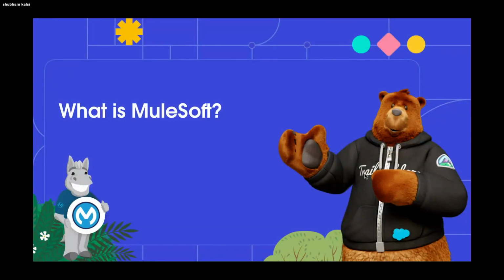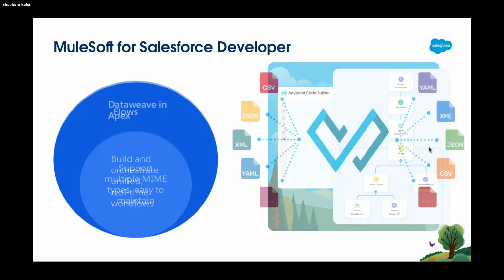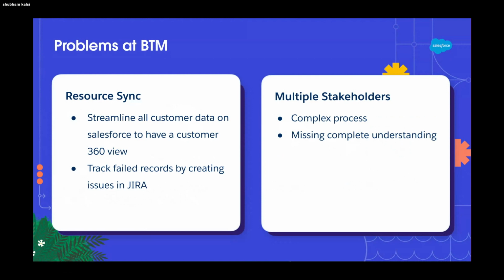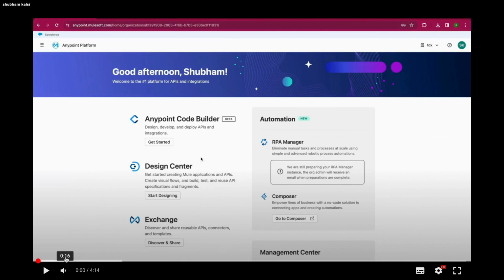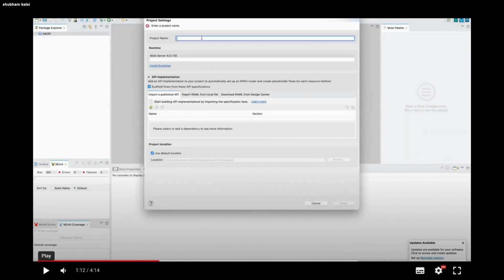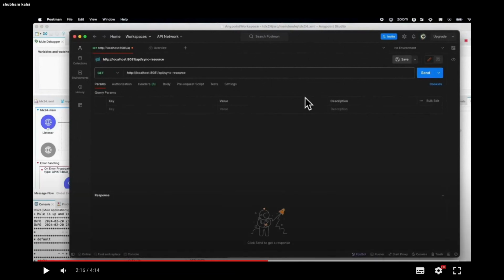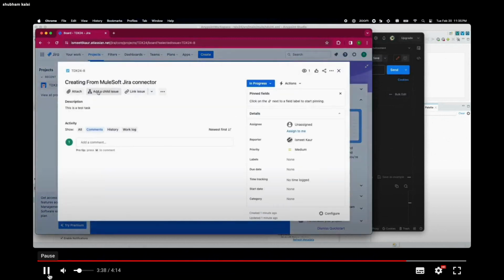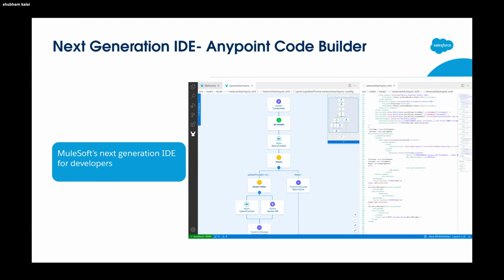TDX Talks: Streamlining MuleSoft - A Salesforce Developer-Friendly Guide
Hello Folks,

In this video, we bring you our TDX'24 session- Streamlining MuleSoft: A Salesforce Developer-Friendly Guide

Dive into a hands-on exploration of mulesoft user-friendly integration tools tailored for salesforce professionals. This session is designed to showcase just how easy it is to streamline complex workflows and connect Salesforce with diverse applications, all without the need for extensive coding. Whether you're a seasoned Salesforce developer or a business user, this session promises to demystify MuleSoft, showcasing how its simplicity can redefine the way you approach and achieve Salesforce integration goals. Join us and witness firsthand the ease with which MuleSoft can elevate your Salesforce expertise.